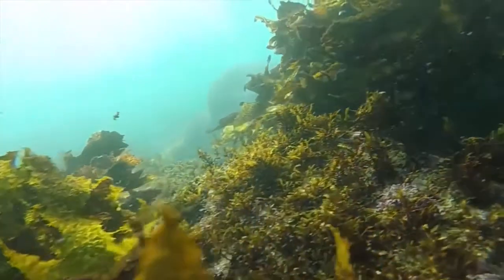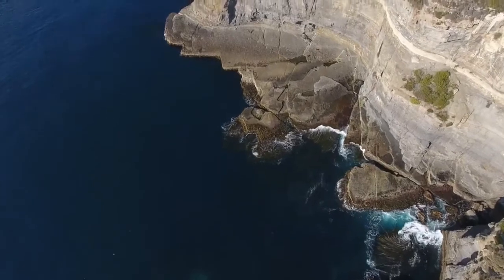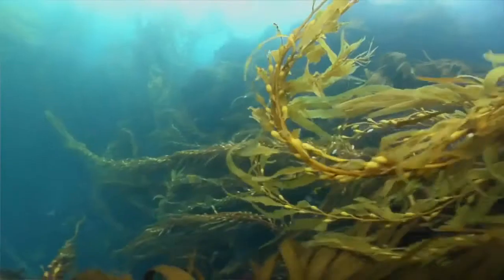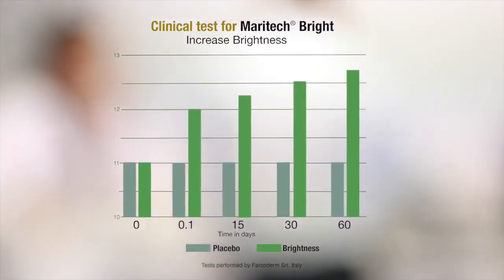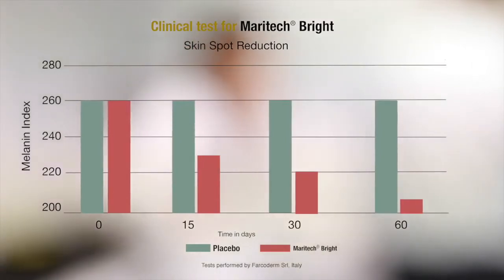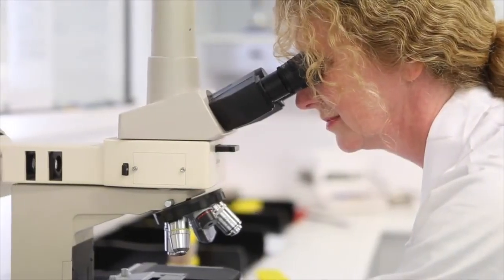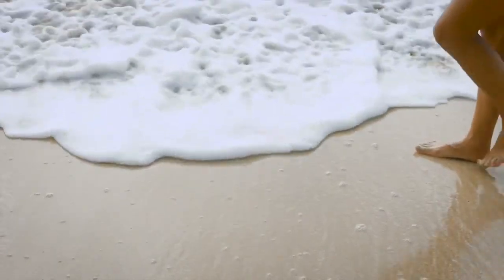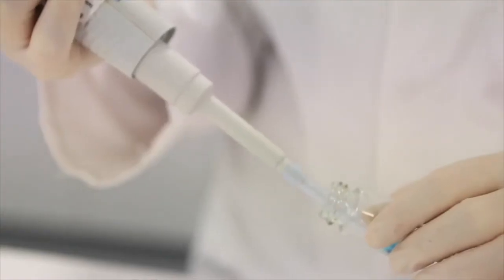Discover the Miracle in Forty Fathoms Maritech® Bright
Containing the powerful Maritech Bright organic Fucoidan, Forty Fathoms Skin regenerator Cream visibly transforms the appearance of the skin and activating the skin's natural ability to restore itself. Skin becomes smoother and firmer, with a more even toone. A protective barrier is also formed, allowing more moisture to be retained, resulting in a fresh, radiant, ageless appearance.